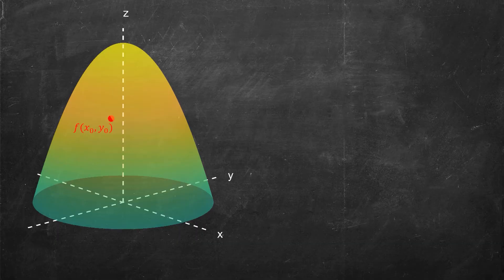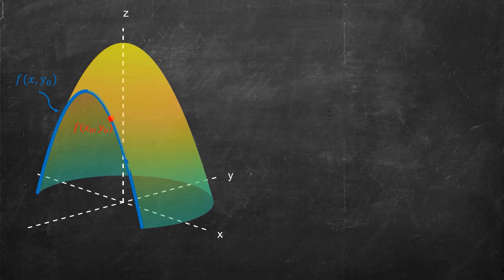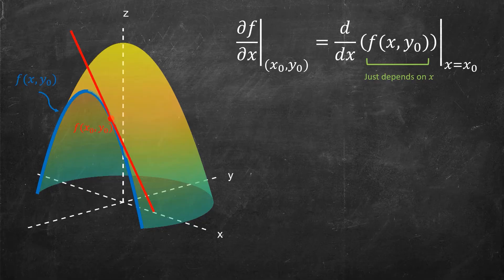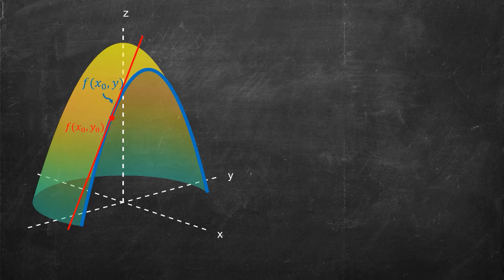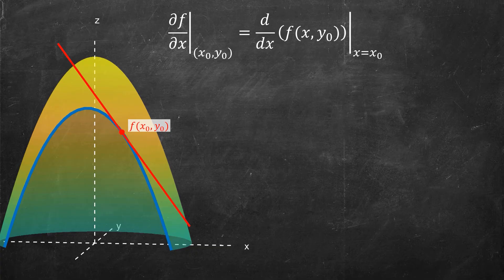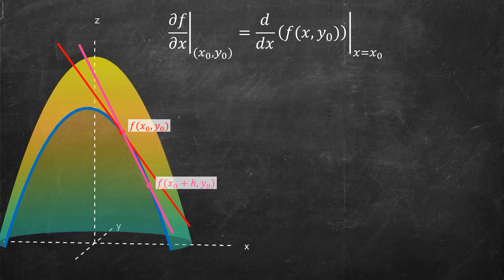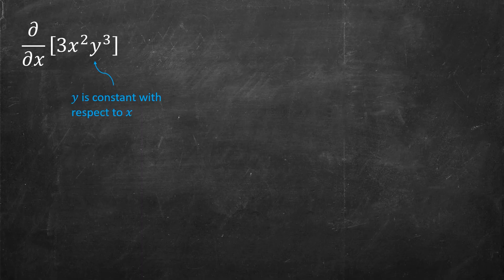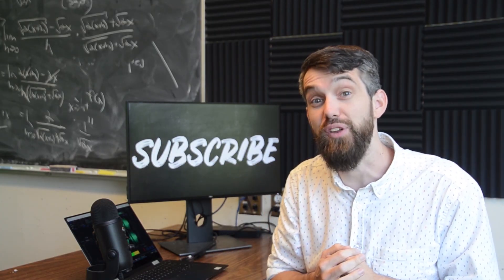What are derivatives in 3D? Intro to Partial Derivatives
Imagine walking in only the x or only the y direction on a multivariable function f(x,y). The slope in these directions gives the idea of a partial derivative. It's much like the slope of a single variable function is the derivative, it is just now we have more than one direction we can go to. When heading, say, parallel to the x axis this is equivalent to saying the y is constant. This makes computing partial derivatives easy: just take a normal derivative as if the other variable is contant.

Sorry for the bad audio quality on this one!